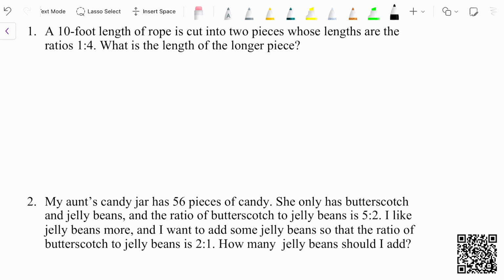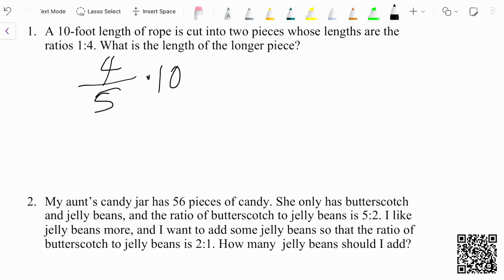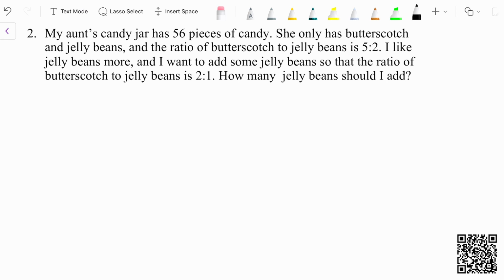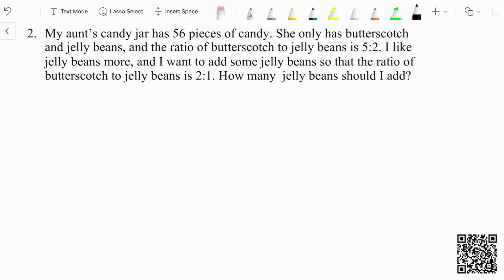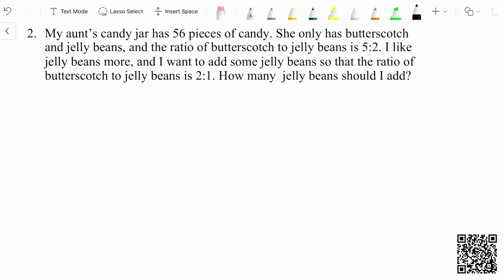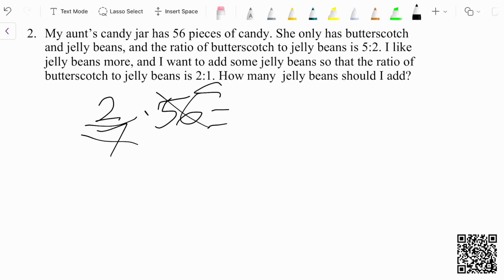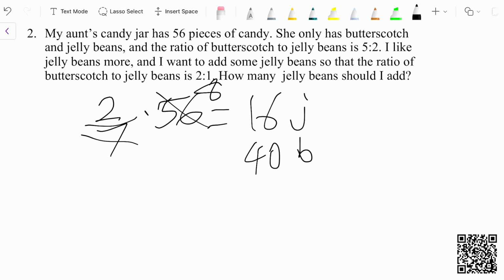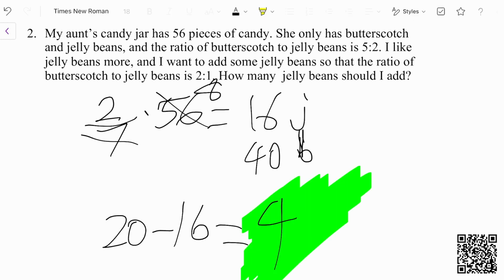Pre Algebra 132